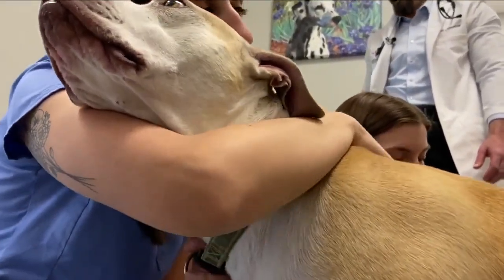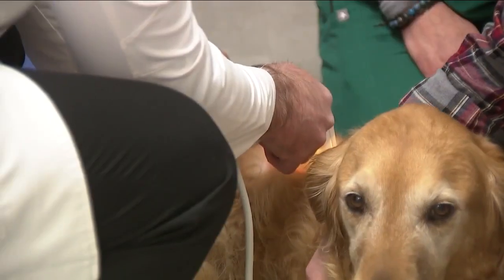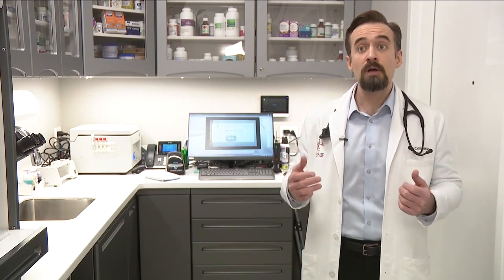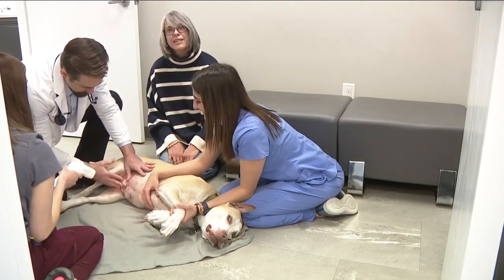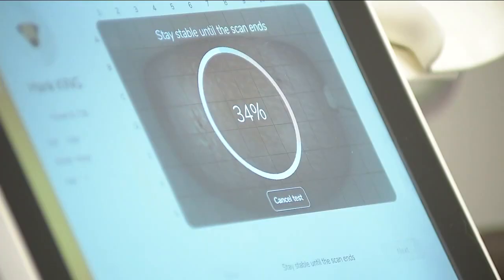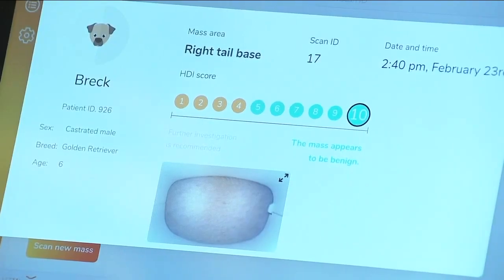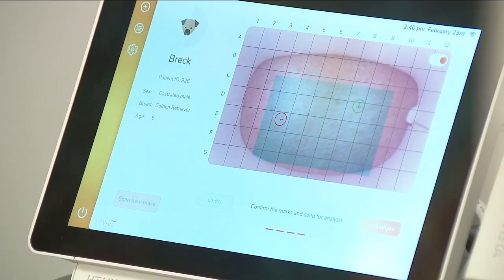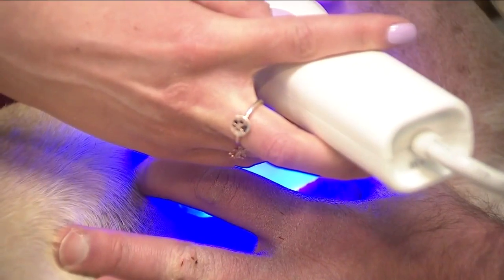Colorado veterinary clinic home to new, non-invasive cancer screening technology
Advanced Veterinary Care of Greenwood Village is one of two Colorado clinics using a new technology that makes cancer screenings less invasive.